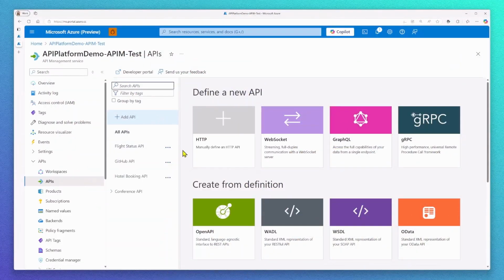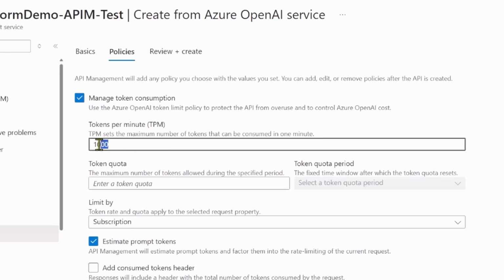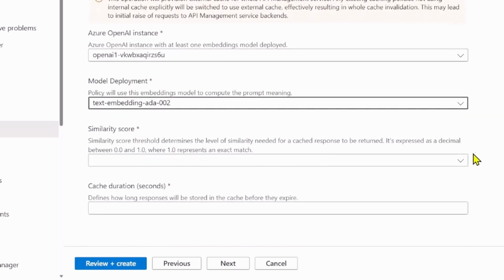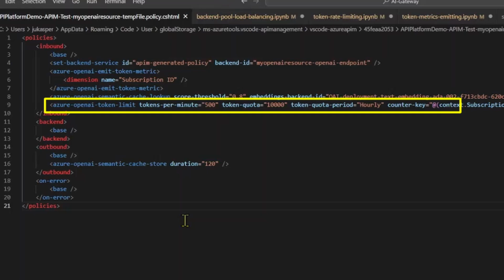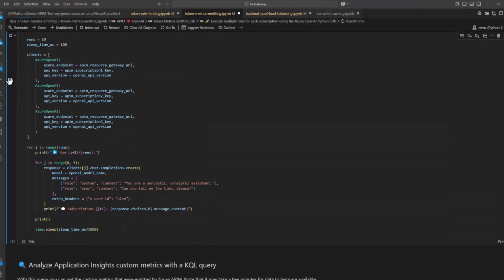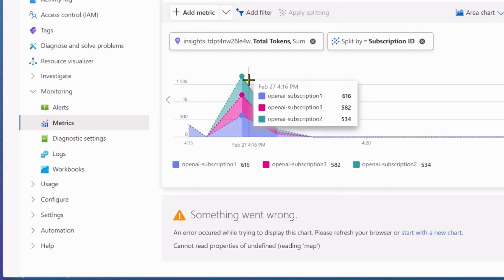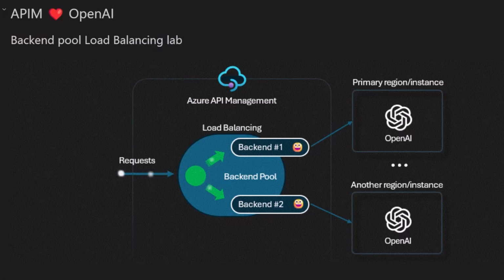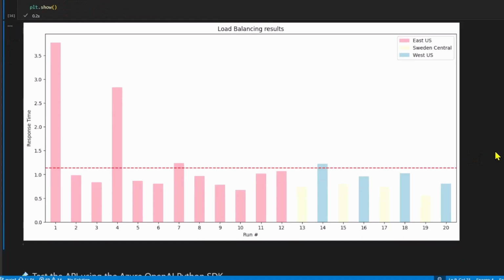Azure API Management for AI: Exploring GenAI Capabilities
In this demo, Julia will explore the advanced capabilities of Azure API Management (APIM) in powering AI applications. She will demonstrate how to integrate AI models, implement advanced API management features, and enhance API performance and security. This demo is ideal for developers looking to leverage AI within their API ecosystem.

🎙️ Featuring: Julia Kasper